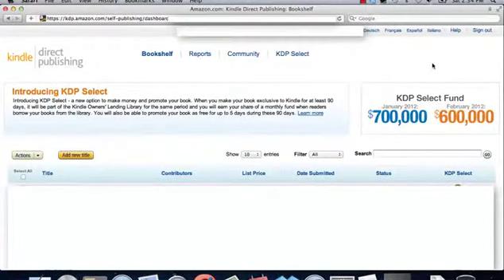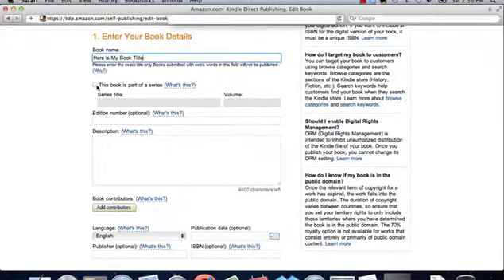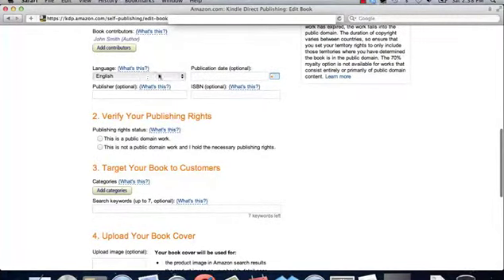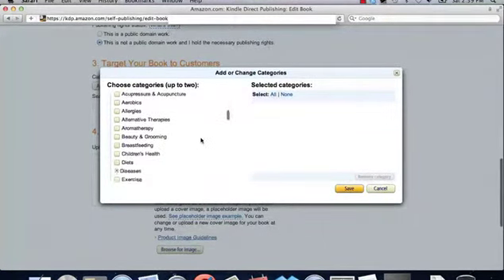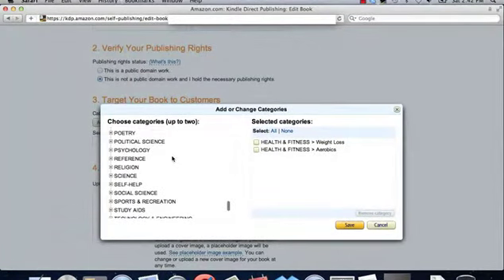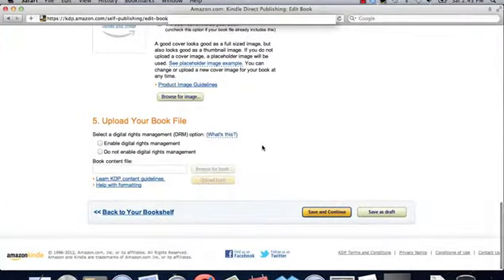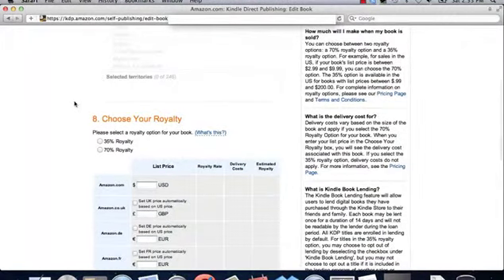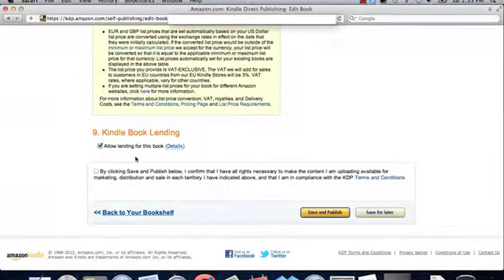Money Machine Publishing Your First Kindle Book